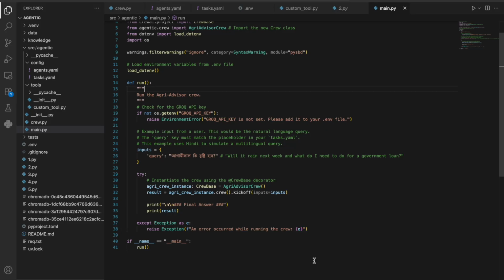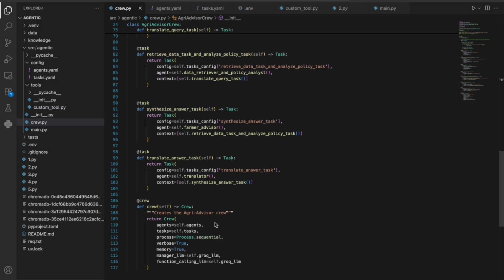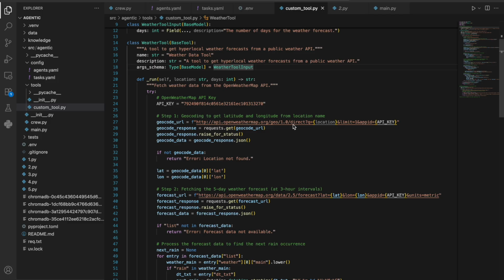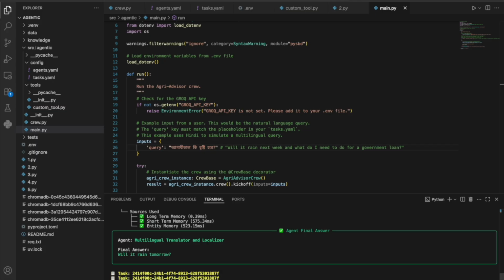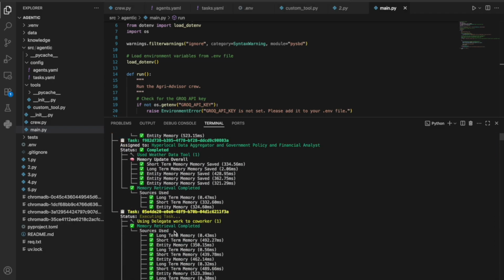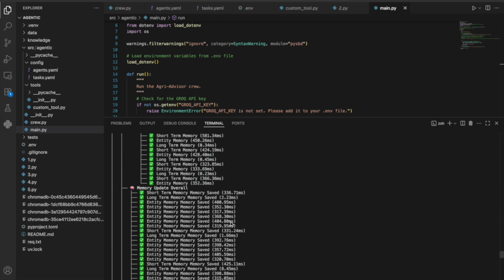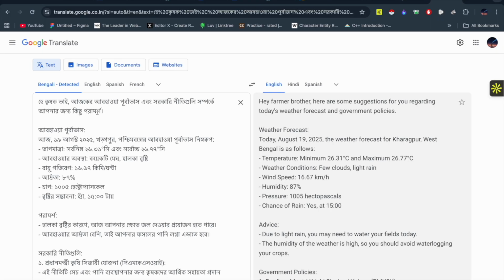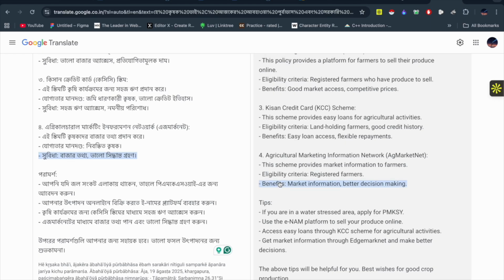Agri-Advisor Agent || CrewAI || AI Agent || Helping farmers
Agri-Advisor is an AI-powered system designed to provide small-scale farmers with timely, hyper-localized, and actionable advice. The project aims to bridge the information gap faced by farmers in rural and remote areas by delivering critical data and expert recommendations directly to their mobile devices, in their local language.

The system is built on a multi-agent framework powered by CrewAI, which orchestrates a team of specialized AI agents to process user queries and generate comprehensive advisory reports. The core functionality is based on a three-step sequential process:

Multilingual Translation and Entity Extraction: The first agent, the Multilingual Translator, receives farmer queries in their native language (e.g., Bengali, Hindi). It translates the query to English and extracts key entities such as the user's location, the commodity of interest, and any specific questions they have. This ensures the system can accurately understand the user's needs.

Hyperlocal Data Aggregation: The second agent, the Hyperlocal Data Aggregator, uses a suite of specialized tools to gather relevant data. This process is optimized to be efficient and reduce API calls, mitigating rate-limiting issues. It performs the following functions:

Geocoding: Converts the extracted location into precise latitude and longitude coordinates.

Weather Forecasting: Fetches a detailed 5-day weather forecast, including temperature, rainfall probability, and conditions.

Commodity Price Prediction: Retrieves the current market prices for the specified commodity, with a fallback mechanism to a national-level price if local data is unavailable.

Policy and Financial Scheme Lookup: Finds information on relevant government policies, financial schemes (e.g., credit, subsidies), soil health programs, and crop cycles.

Expert Advisory Generation: The final agent, the Agri-Advisor, synthesizes all the aggregated data. It provides a comprehensive, tailored, and actionable report. The report addresses the farmer's specific questions by cross-referencing weather patterns with crop cycles, market prices with optimal harvesting times, and financial policies with practical financial advice. This final report is then translated back into the farmer's local language, making the information easily accessible and actionable.

The project leverages a robust and modular architecture with separate configuration files (agent.yaml, tasks.yaml) and custom-built tools (custom_tool.py), ensuring scalability and maintainability. By using powerful large language models like Llama 3 on the Groq API for their speed and efficiency, and by incorporating a fallback to local models like Ollama, the system ensures high reliability and a superior user experience.